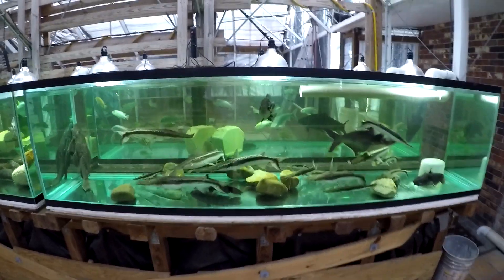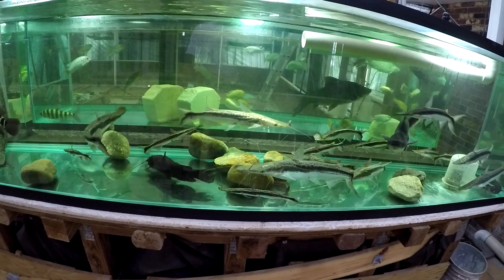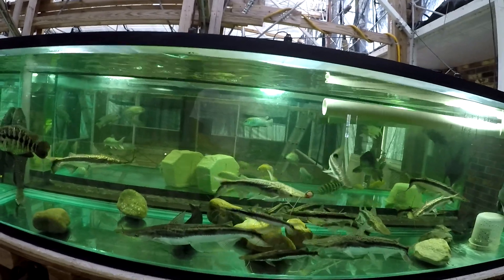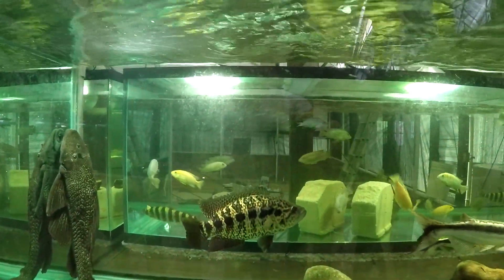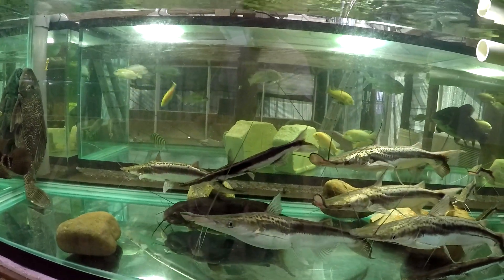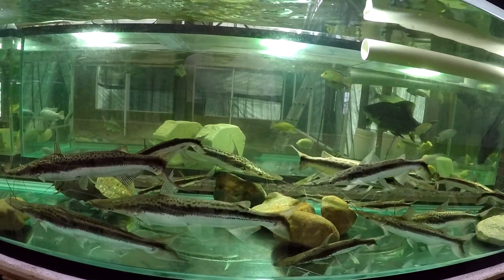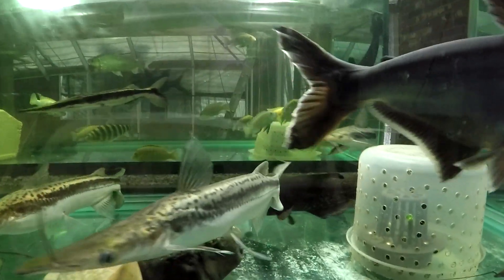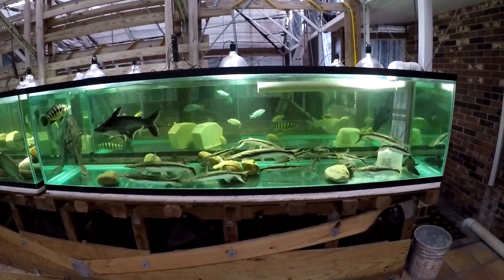Lima shovelnose tank update; jaguar, snail bullhead, Anguilla bengalensis, iridescent shark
Tank 42 update.  Please don't chew up my hiney for the 3 Sorubim lima with broken snouts.  I am deeply hurt and disturbed as it is.